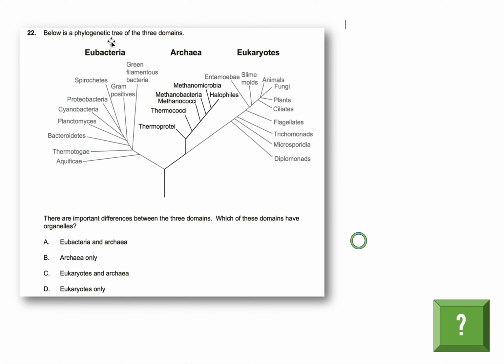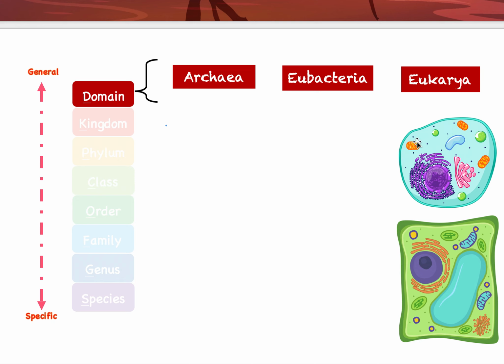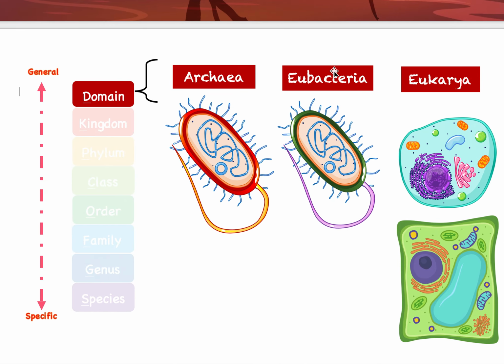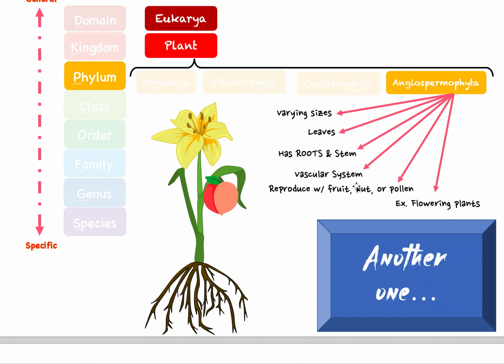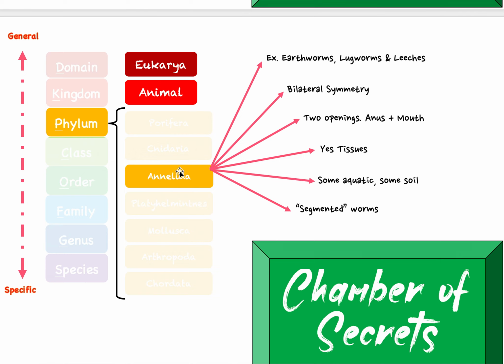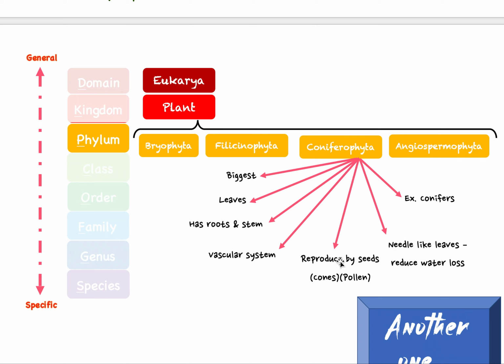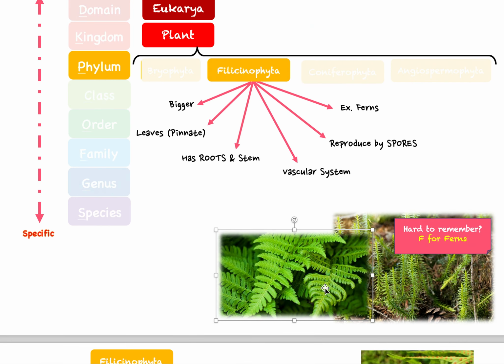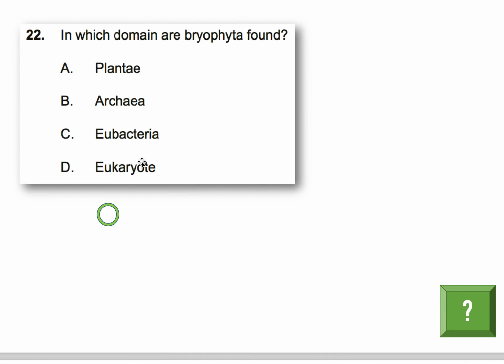(5.3) - IB QUESTIONS (#1) - Classification Of Biodiversity - (IB Biology) - TeachMe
Time Stamps